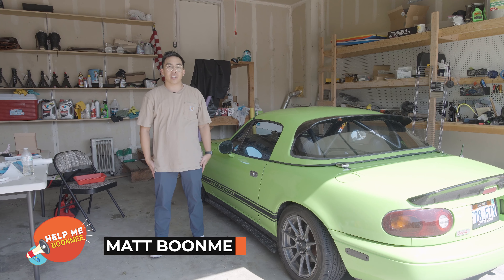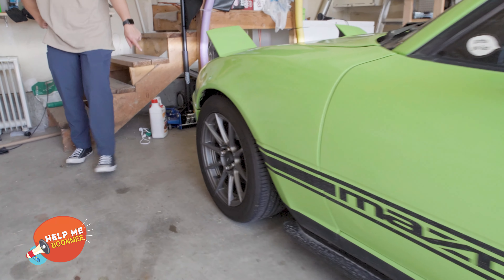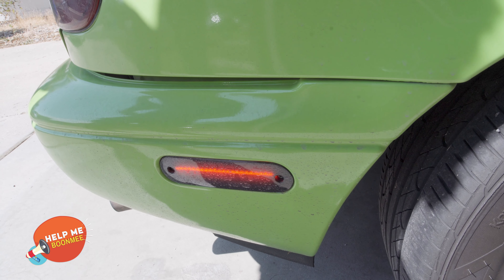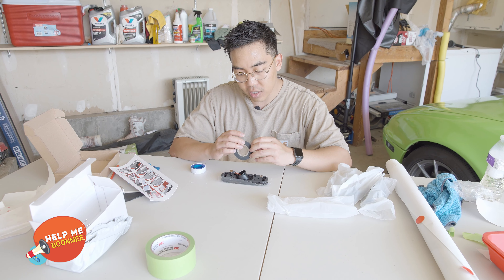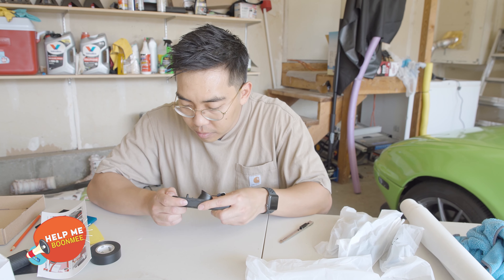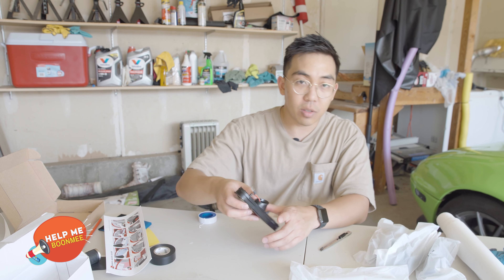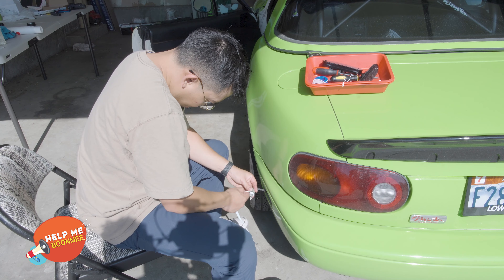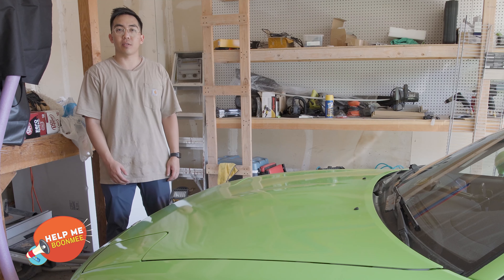How to install and WATERPROOF LED side markers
Here is a video of how to install LED side markers and how to make them last longer. I've gone through so many, it makes me mad. These can't block water; in this video, I'll show how to prolong these eBay side markers.